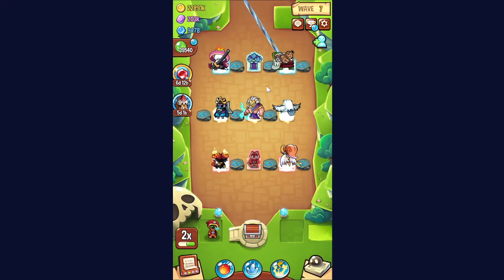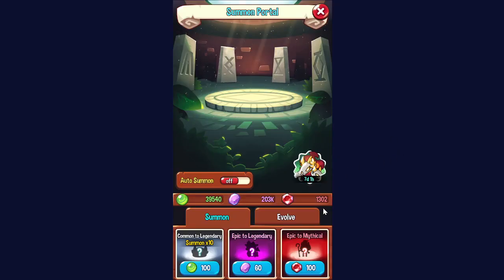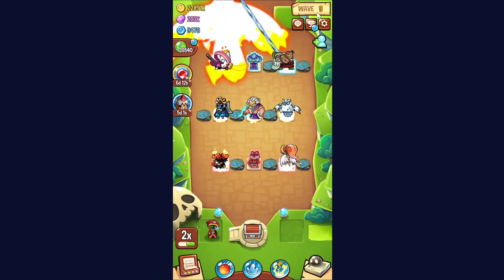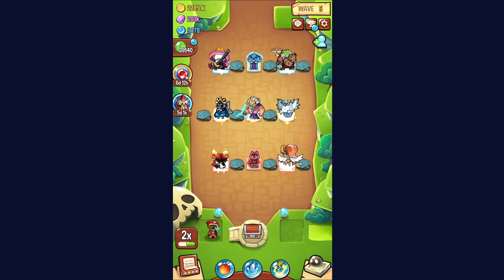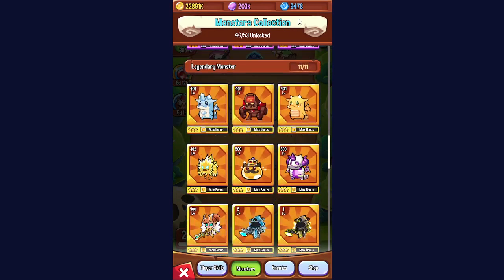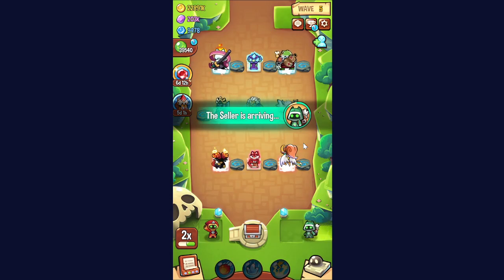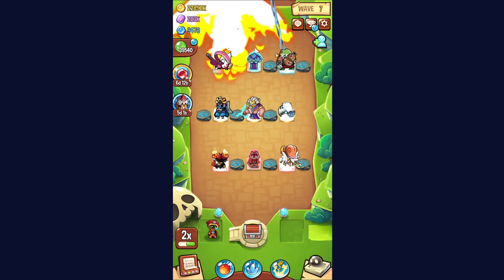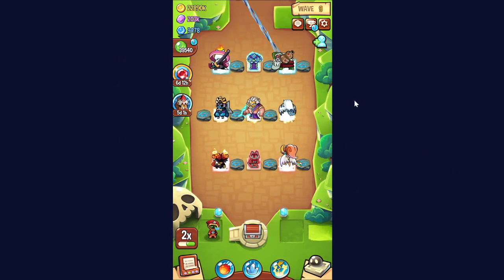Summoner's Greed: How to Get Mythic Monsters and All the Basics You Need to Know About Mythics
remake video